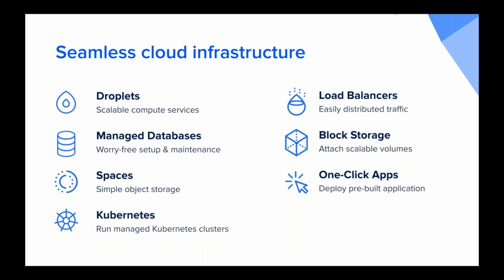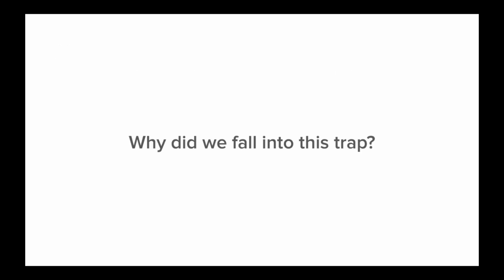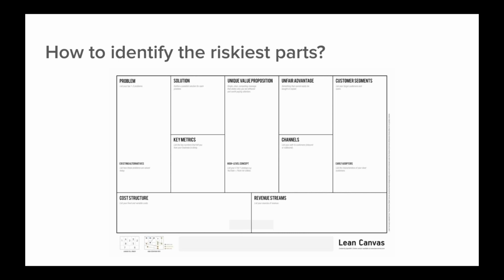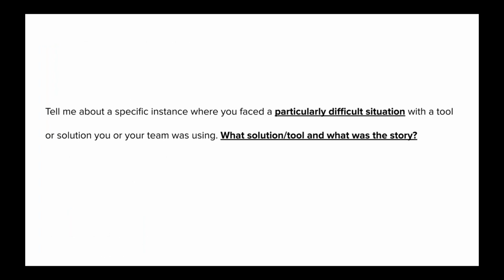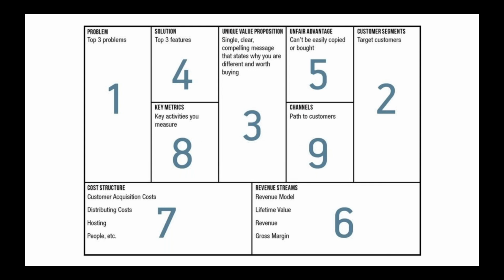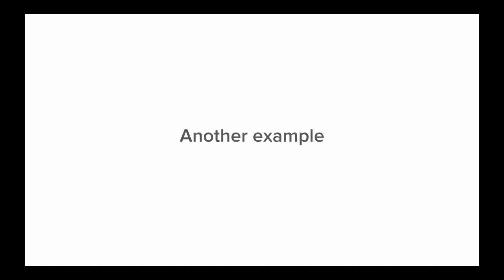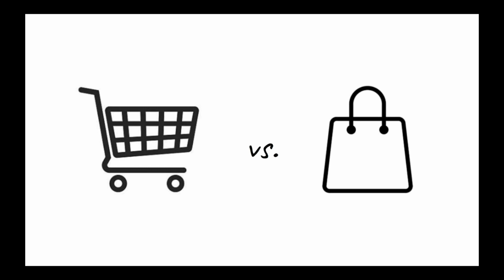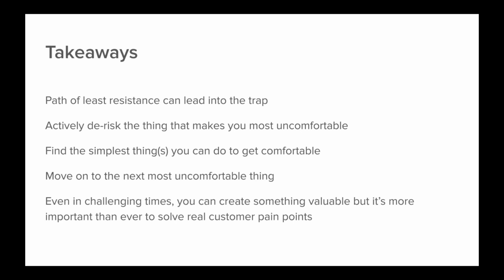Customer-Driven Product Development (Building a SaaS, Part 1)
Should I really be starting a SaaS company now? Yes! As long as you’re willing to listen to users, iterate quickly, and deliver value. Economic downturns offer an opportunity for ruthless focus on customer value. With no room for fluff, we can get to the heart of what people need and avoid fooling ourselves with the typical startup traps.

As technologists, we love to build things. And we sometimes forget that our customers (or potential customers) don’t care about what we’re building-- they care about what they’re building, doing, or feeling. In this talk, we’ll explore methodologies that help us continually focus on our customers’ needs, building just enough to learn and iterate towards their desired outcomes. Coming away from this, you’ll have a few more tools in the toolbox for your lean startup.

Jake Levirne is the Sr. Director of Product for Developer Experience at DigitalOcean. He loves working with startups and helping build products that are simple, intuitive, and that get the job done. His personal mission is to help more people realize they can build anything they want.